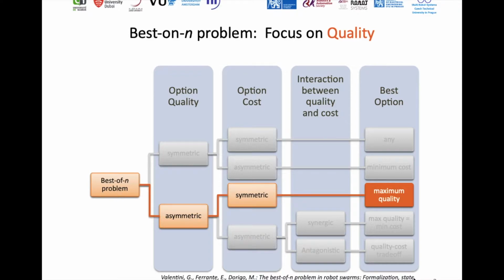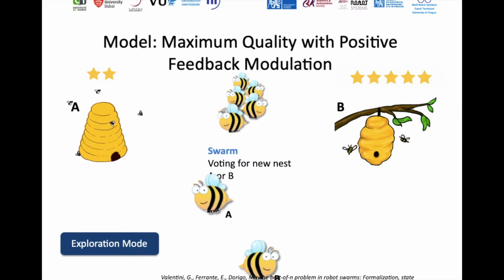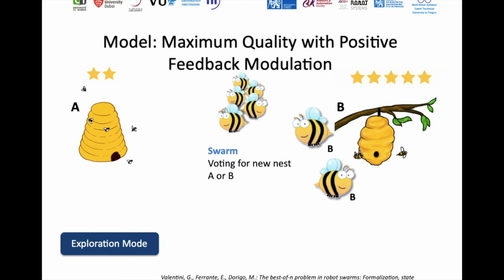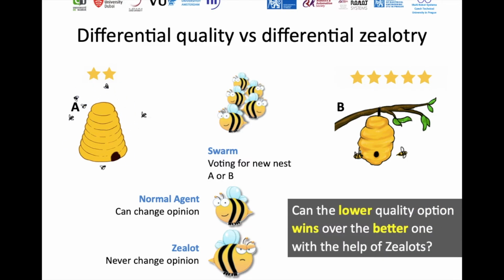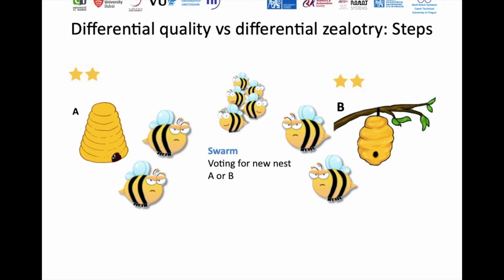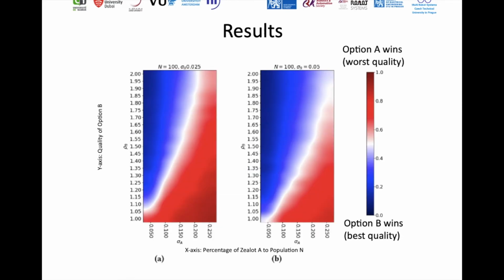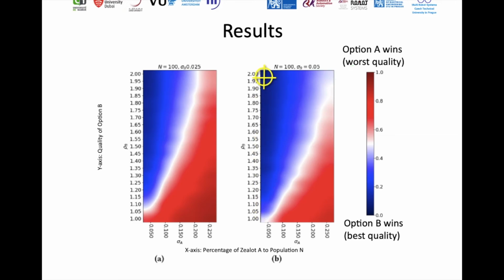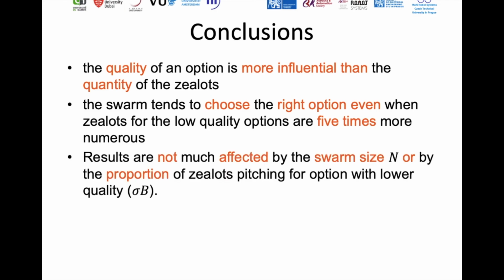Differential Quality vs Differential Zealotry - in 5 minutes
Short presentation on our research The effect of differential quality and differential zealotry in the best-of-n problem.

In this paper, we study the interplay between differential option quality and differential quantity of individuals with fixed option (henceforth called zealots), in a best-of-n problem with n - 2 options. We study how the consensus equilibria change with respect to these two factors. We perform systematic computer simulations in an antagonistic scenario whereby one option has a higher quality but a minority of zealots compared to the other option.